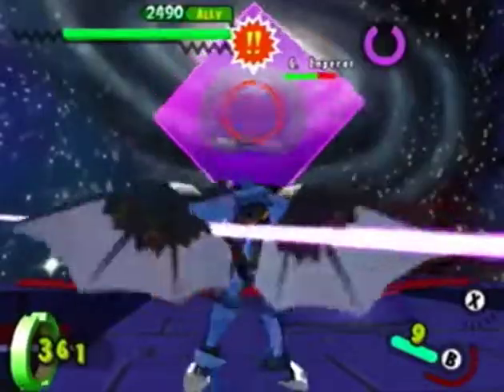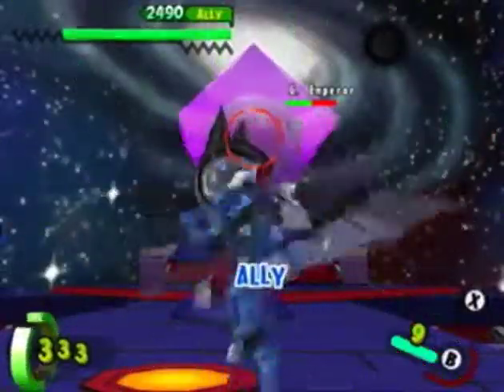Let's Play Gotcha Force Part 20 [Finale]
Was that not an awesome run of GE?

Anyways Im glad you guys stuck with me! And expect some bonus content in the future!